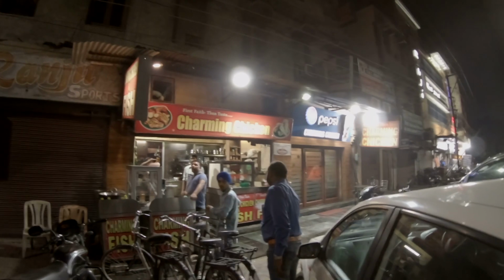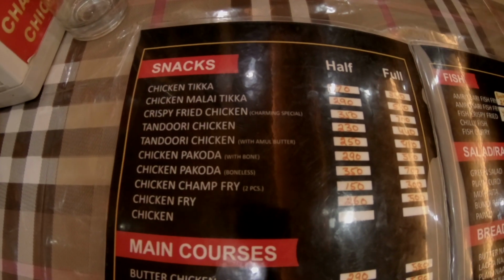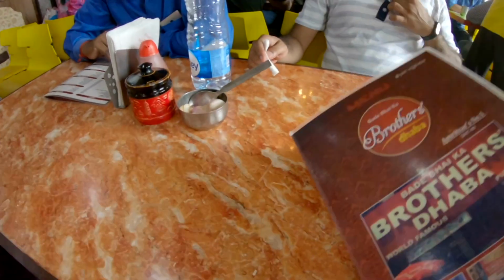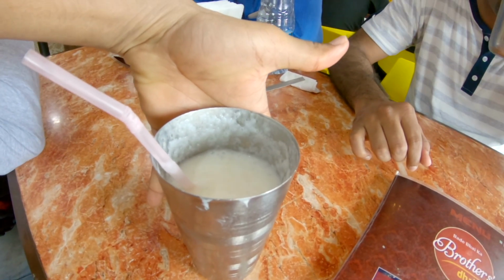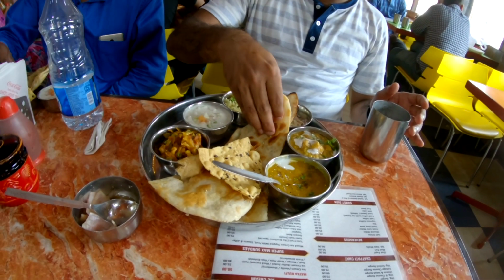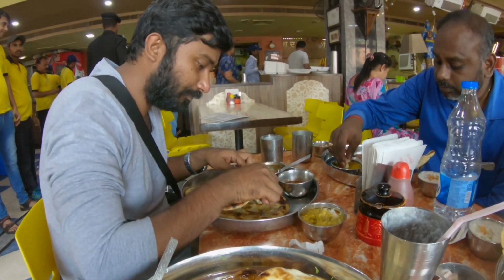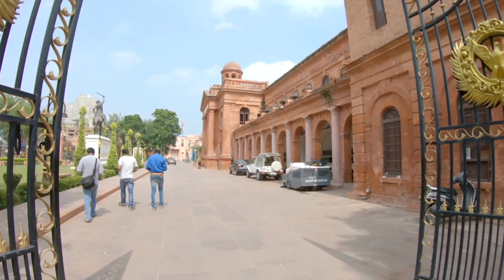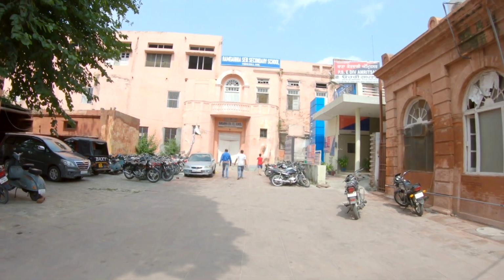Amazing Golden Temple | Brothers Dhaba | Part12 - Amritsar | Pre-Pandemic Ladakh Trip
Beautiful Golden Temple, it was an amazing place to visit. We had dinner at Charming Chicken food and service at this place was amazing despite of being a small place, this is kind of a hidden gem.
Next day we went to Jallianwala bagh memorial no words to describe this place.
Post that we had Lunch at Brother Dhaba, we were amazed by the quantity for food we got to eat despite we ordered like smallest parathas on the menu. But food was amazing.
Next we went to Attari Border, coming in next Vlog.